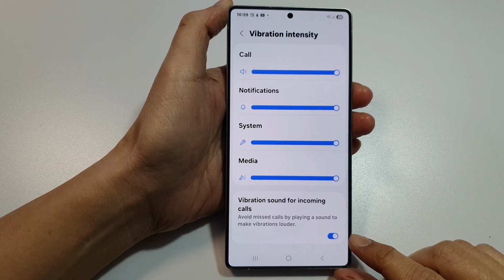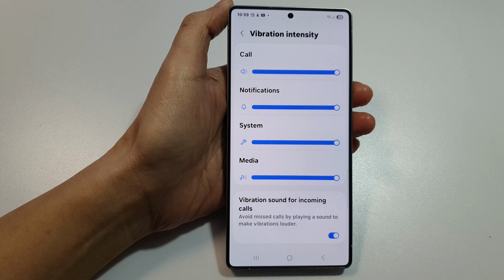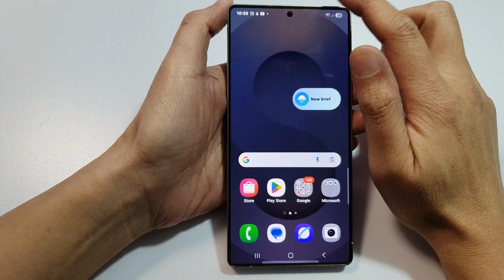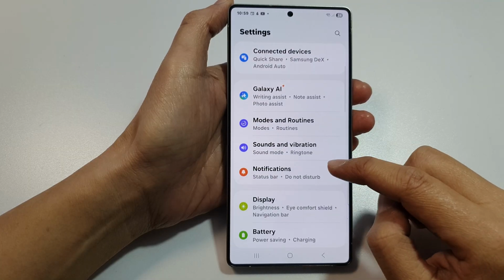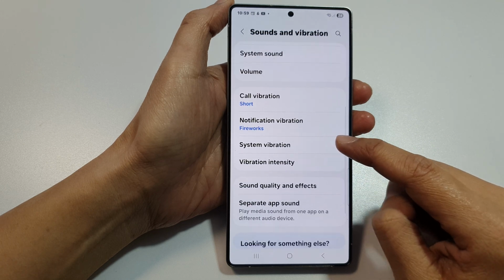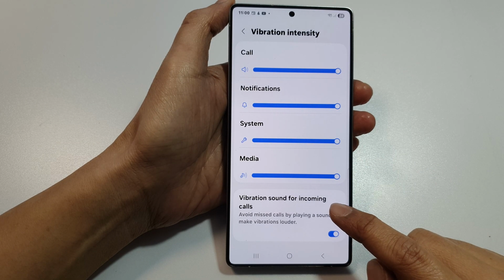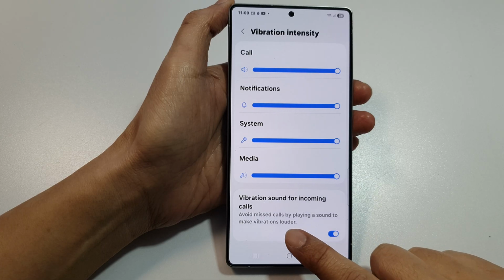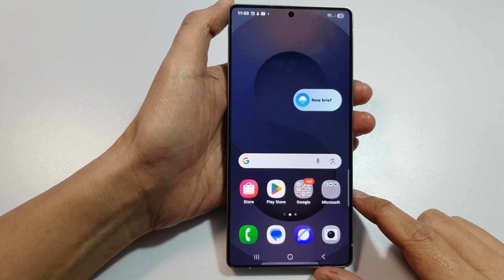🔔Galaxy S25/S25 Edge/Ultra: How to Turn On/Off Vibration Sound for Incoming Calls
Tired of your phone buzzing loudly every time it rings? Or want to feel the vibration without hearing it? In this quick tutorial, I’ll show you how to turn ON or OFF the vibration sound for incoming calls on your Samsung Galaxy S25, S25+, S25 Edge, or Ultra. Whether you prefer subtle alerts or full vibration feedback, you’ll learn exactly where the setting is hidden so you can customize your call experience to match your lifestyle. Perfect for meetings, quiet environments, or personal preference—make your phone feel right for you.

🛠️ Step-by-Step Instructions:
Step 1: Open Settings on your Galaxy S25 device.
Step 2: Tap on Sounds and vibration.
Step 3: Select Vibration.
Step 4: Tap on Incoming call vibration.
Step 5: Choose from the available vibration patterns or tap Vibration sound toggle to enable or disable it.
Step 6: Tap Back to save your setting automatically.

📌 This video also covers topics:
✅ How to disable vibration sound on incoming calls
✅ Changing vibration feedback on Galaxy S25 series
✅ Setting silent mode with no vibration or sound